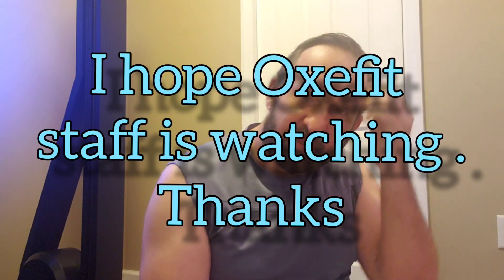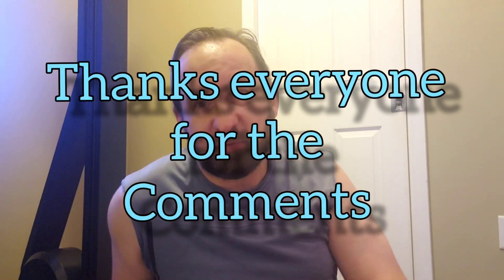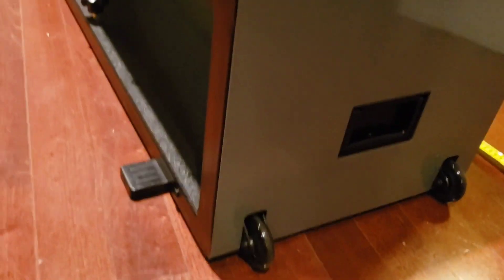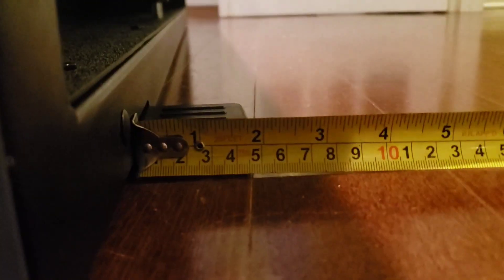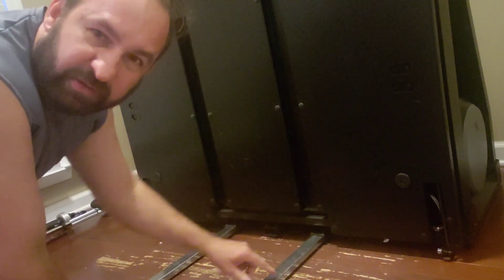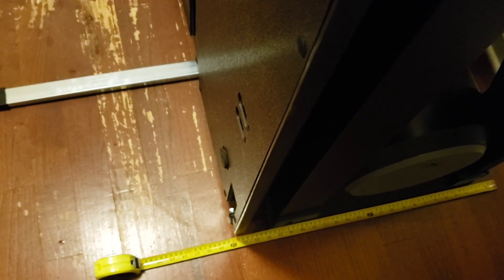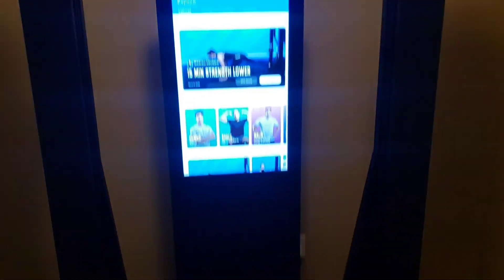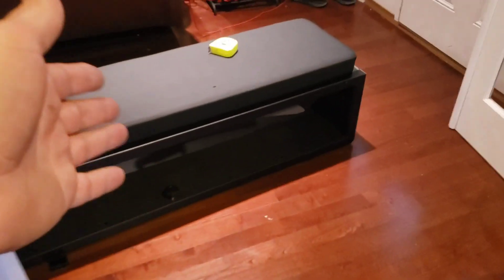Oxefit XS1 viewer questions answered measurements, weight etc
I am trying to answer viewer questions. I hope Oxefit staff is watching and reading the comments.
Thanks